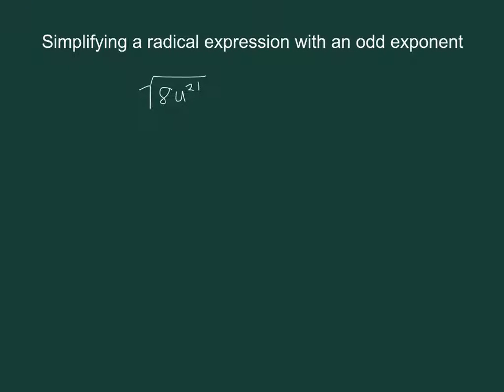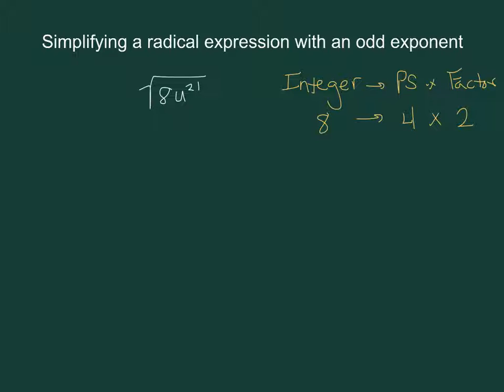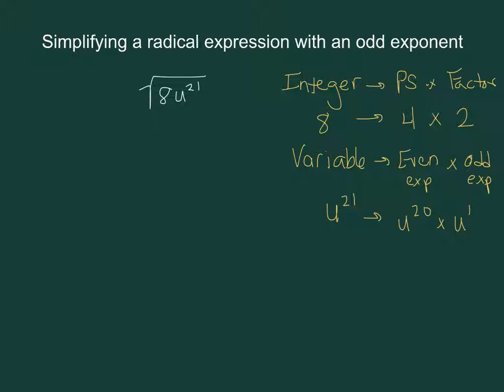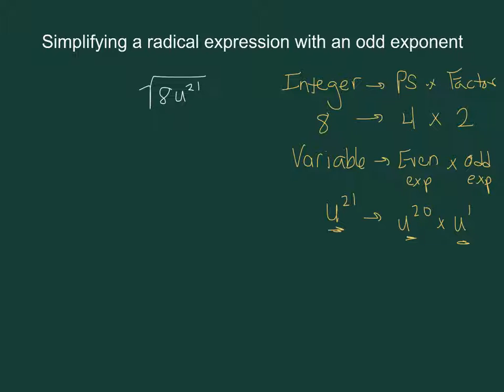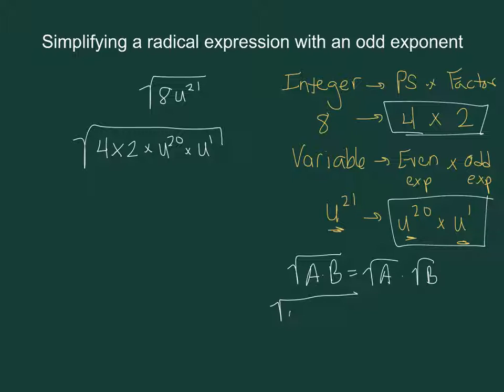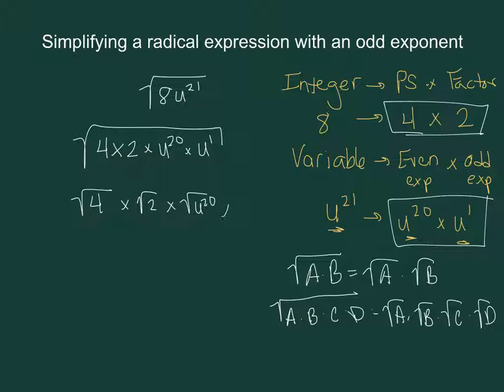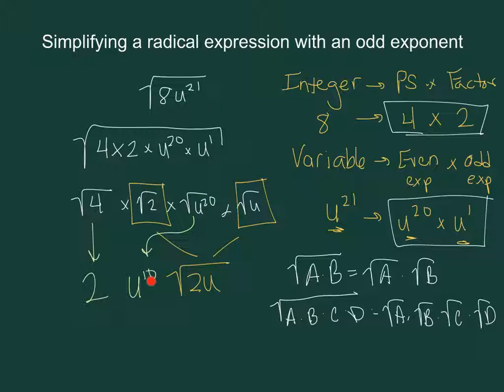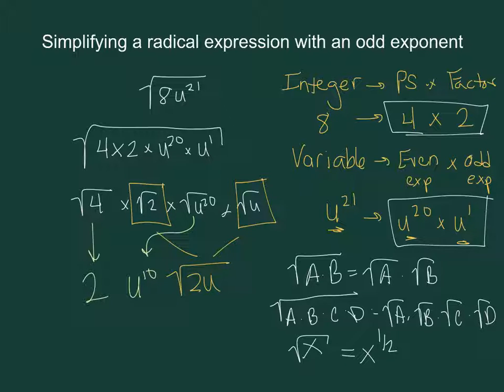Simplifying a radical expression with an odd exponent Q3 W3